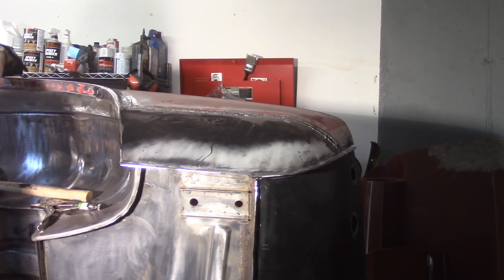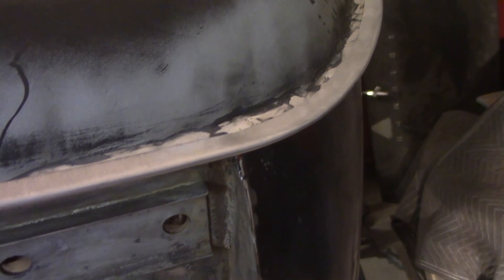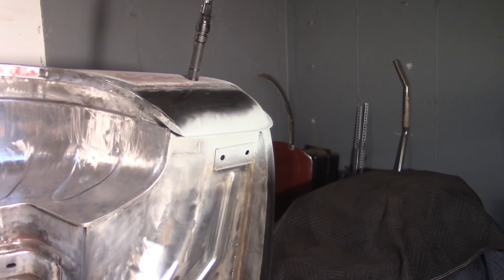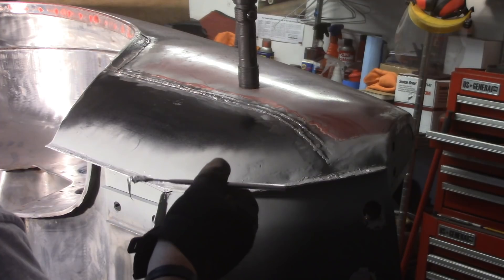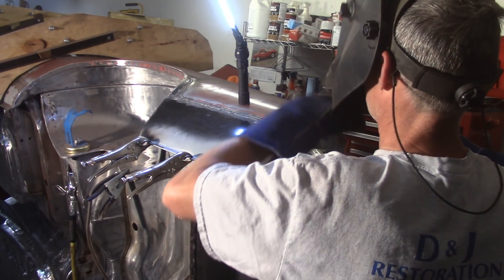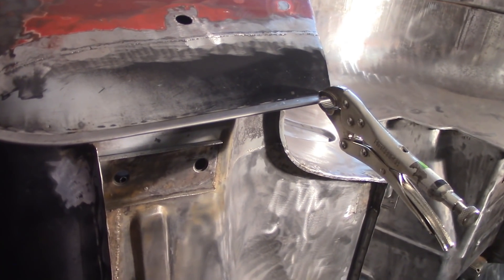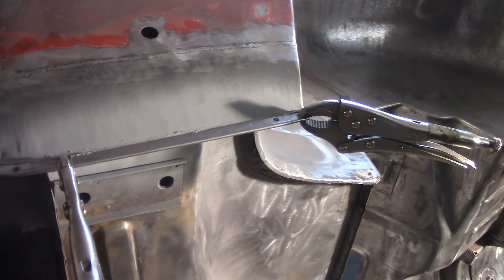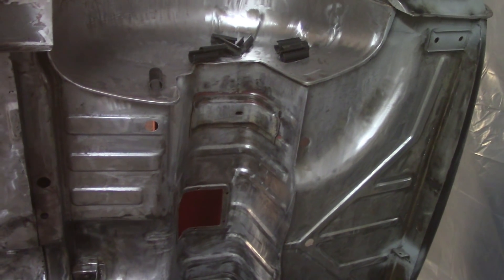Triumph Spitfire Body Repair - Rear Fender Trim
I figure out the rear fender trim, as purchased, isn't cut right, but weld it in anyway. Future me problem.